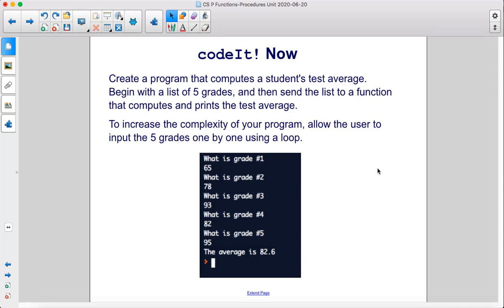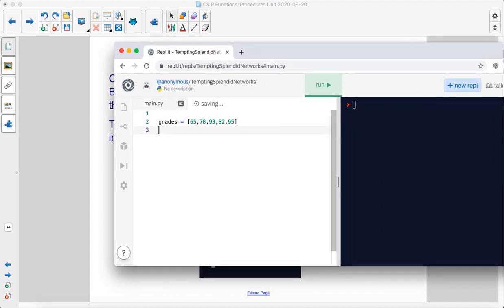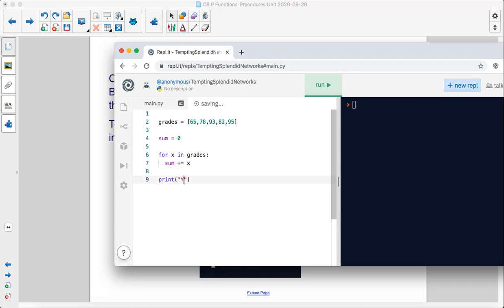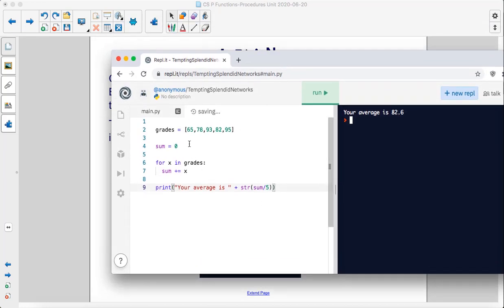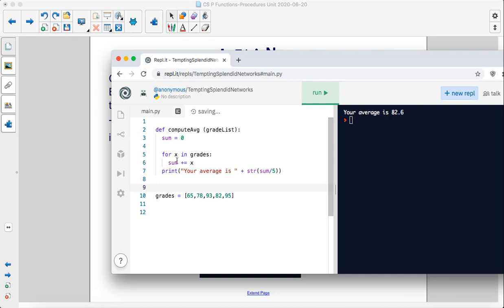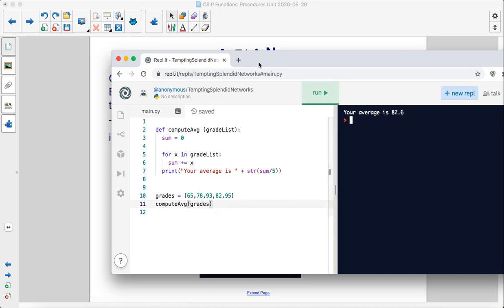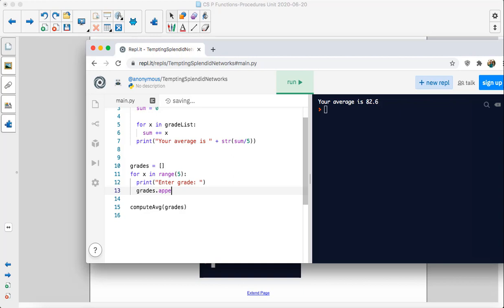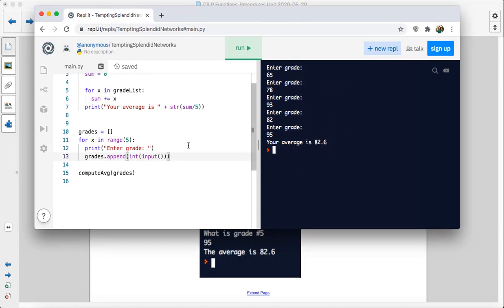CSP Unit5 Lists in Functions Code It Now